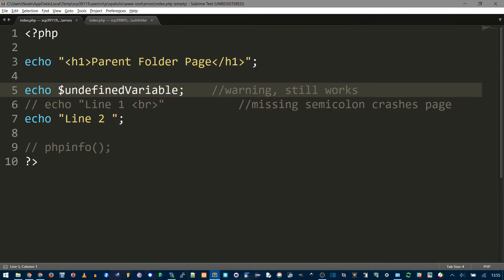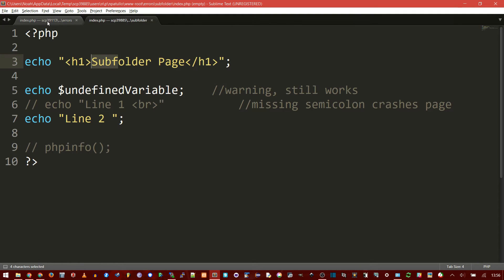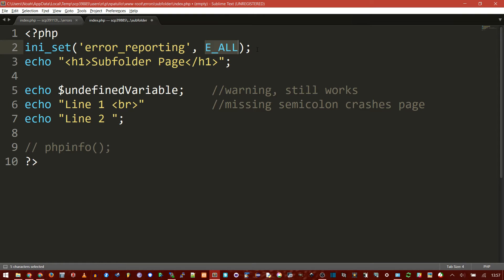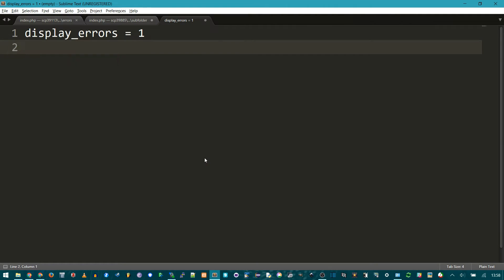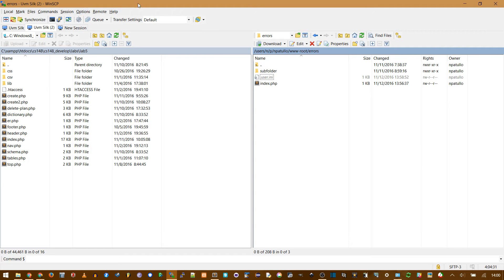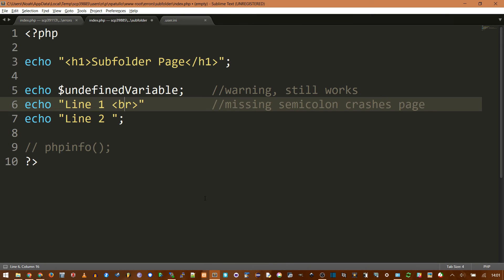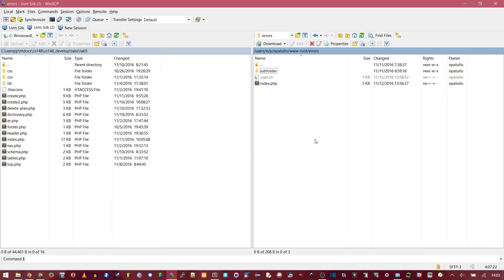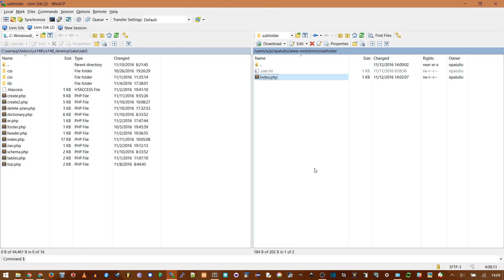PHP Errors On (.user.ini file error reporting, display PHP errors)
PHP is a pain to debug because syntax errors can cause entire page to die and you might not find out until you test it on a server. Some IDE's & code editors can tell you syntax errors before running the code, but mysterious errors can appear out of nowhere. But it's pretty easy to turn on the feature to display errors.

Create a new file called ".user.ini" (must be this exact name)
Put this line in the file
    display_errors = 1
(No need for semicolons, but it is case sensitive)
This is a hidden file with no name
If you can't see the file once created, then you probably need to "show hidden files"
-In windows, go to Control Panel
-Then "File Explorer Options"
-In the "View" tab, check "Show Hidden files, folders and drives"

Now upload the ".user.ini" file to your web server
THIS TAKES 5 MINUTES TO UPDATE ON THE SERVER
If you can't see it in your FTP program, you may need to enable hidden files there again
*Winscp Options❯Preference❯Panels, then "Show Hidden Files"

This file enables error reporting for files in the same directory as well as any subfolders

If you've waited more than 5 minutes & error reporting isn't working, add this line
phpinfo();
It displays basic information about your PHP server
Ctrl+F (find) ".user.ini" or "filename" & see what the file should be called
If it's not exactly ".user.ini", then update yours to match

Or you could include this line of PHP code in a PHP file and any future lines will have error reporting turned on
ini_set('error_reporting', E_ALL);
But this isn't the best if you want 2 identical copies of your site (live & development). That's why the 1st option is better